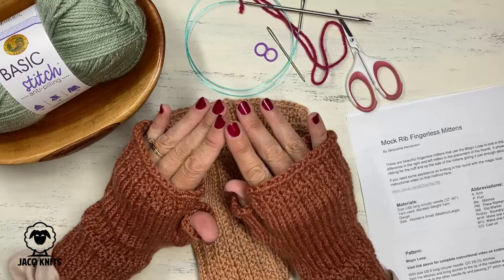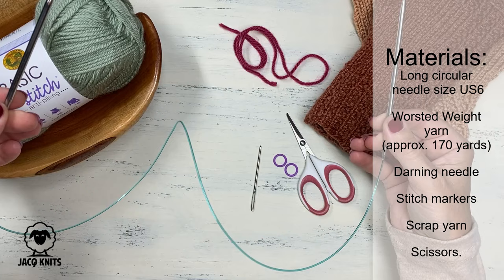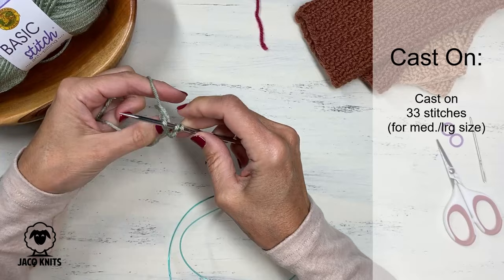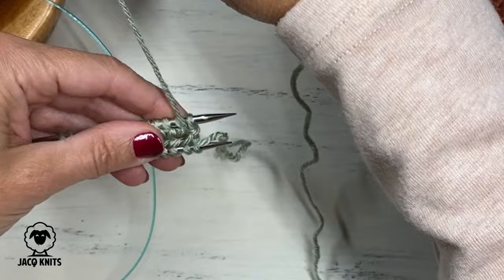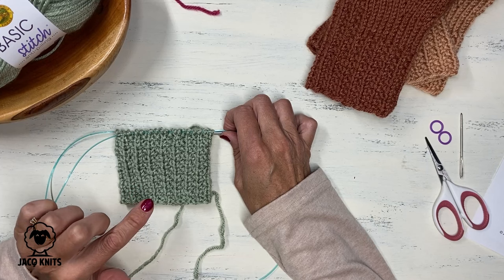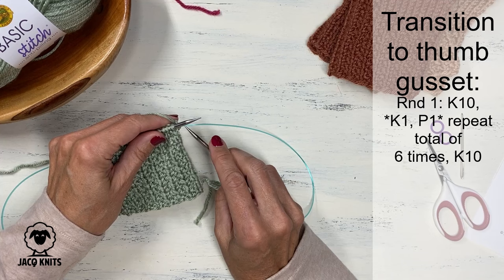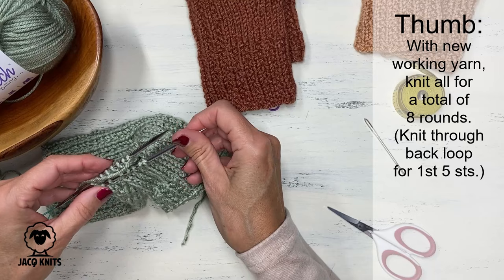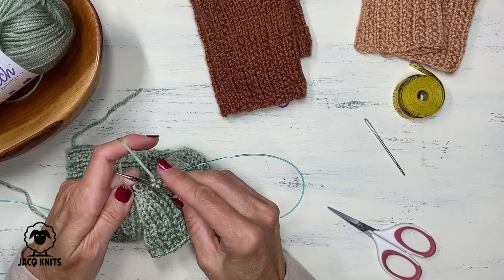How to knit fingerless mittens using the magic loop. Easy to follow instructions.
Step by step easy to follow instructions on how to knit fingerless mittens using the magic loop method. We will walk through all the steps of this mitten including how to use magic loop, knitting the cuff, the thumb gusset, and the thumb. This pattern is great for beginner knitters as the step by step instructions gives you the tips you need to succeed with this pattern.

If you need a refresher on how to knit, how to purl, how to cast on or how to bind off, check out my previous videos below with easy to follow instructions on these basic knitting techniques.

Videos contain easy to follow instructions for the beginner knitting as well as for the advanced knitter looking to improve their knitting. Let's learn to knit together and create beautiful knitting projects for you to enjoy!

Happy knitting!!